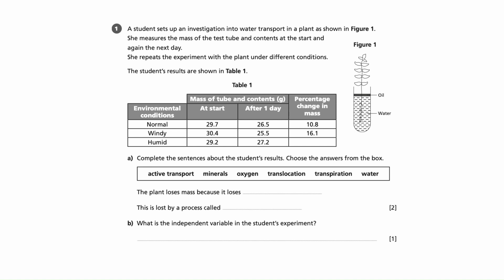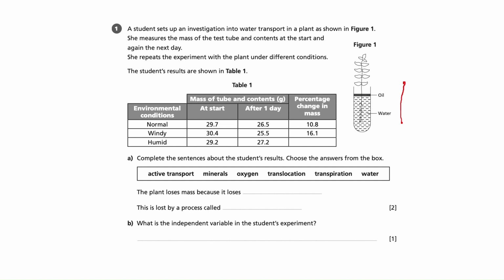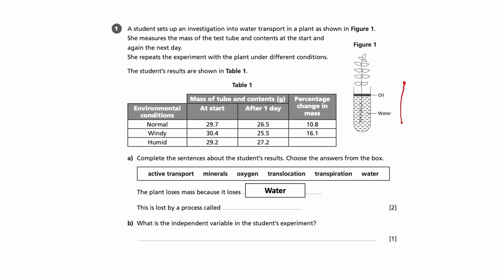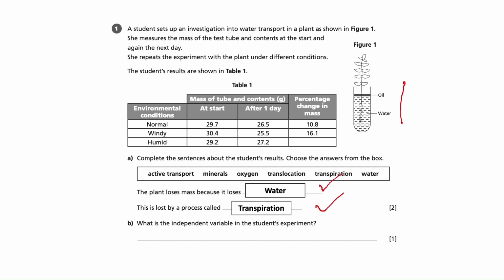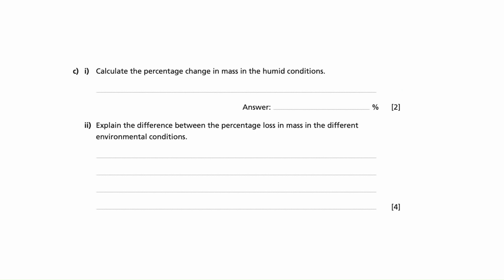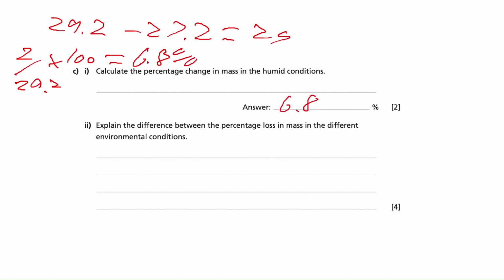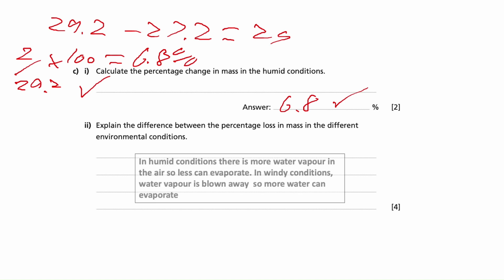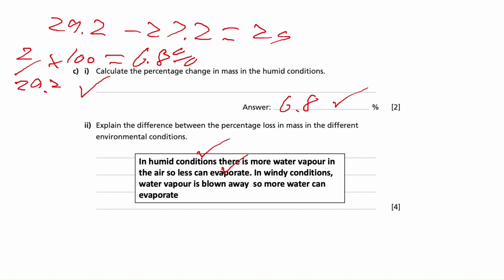Transport in Plants - AQA GCSE Biology